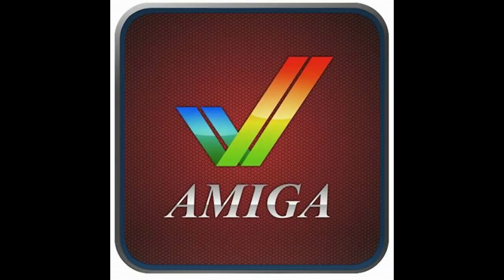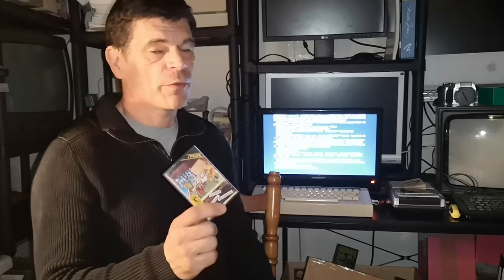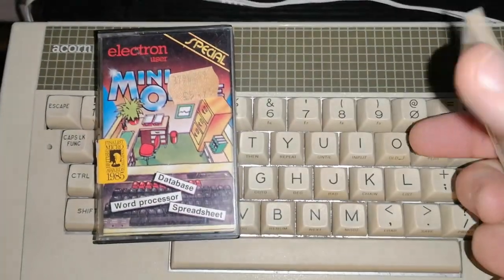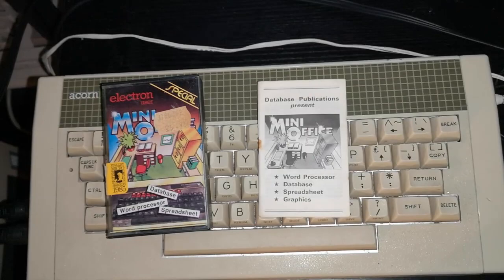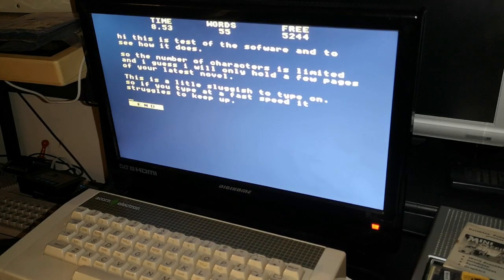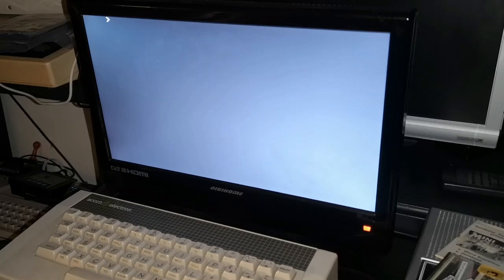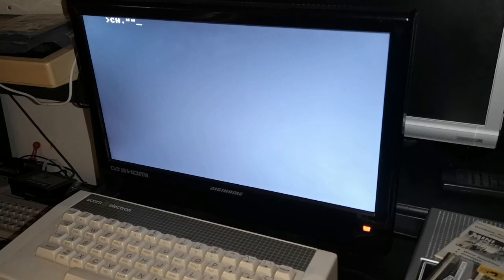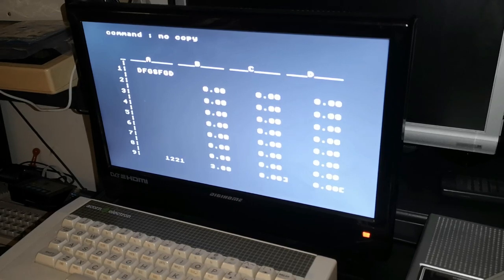Classic Computer - Acorn Electron Office suite from 1985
Classic computer. The Acorn Electron running a productivity package from 1985 seems a little far fetched when you consider this commercial software cost less than £6.00.
 Was it a vintage version of Microsoft office? and was it even possible to use the Acorn Electron to do things we take for granted today?
Or was it just a hint of a future that the hardware was not ready for.
Lets find out if an Acorn computer was useful in the 1980's